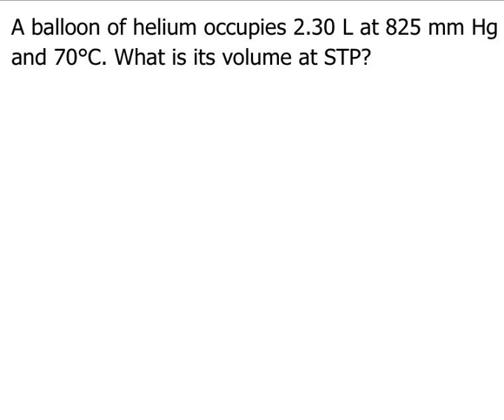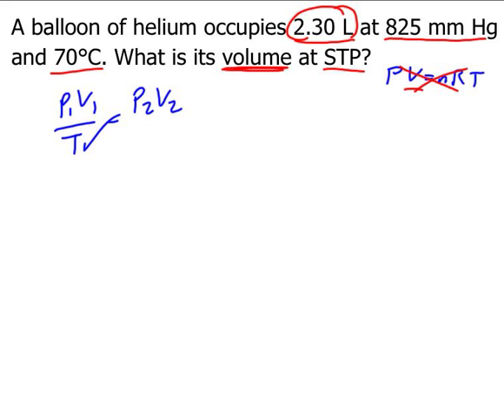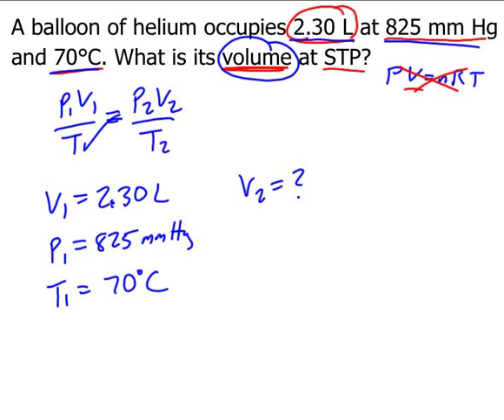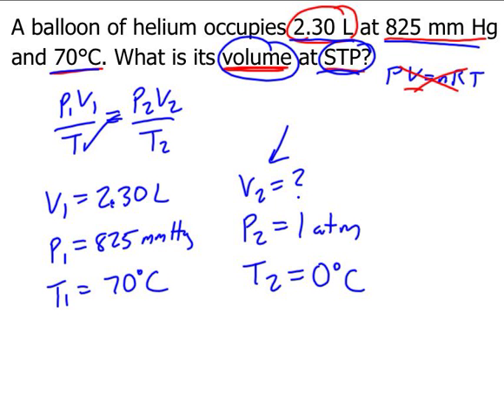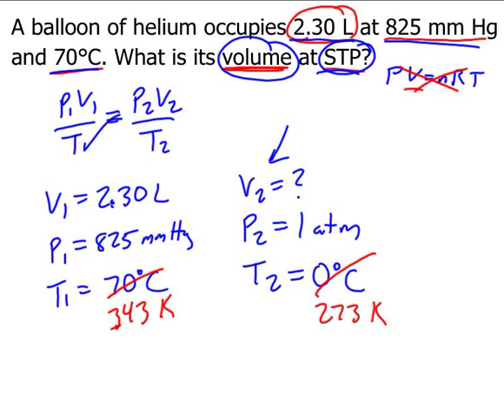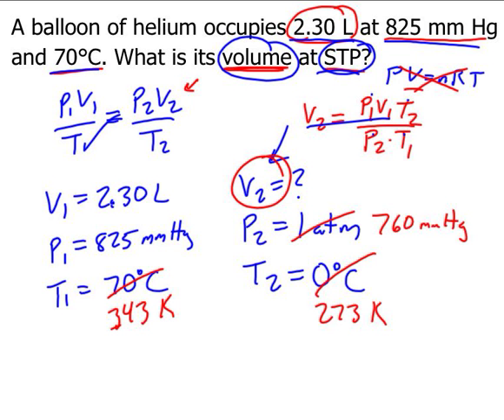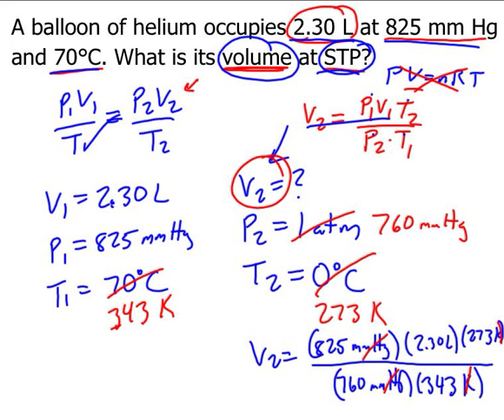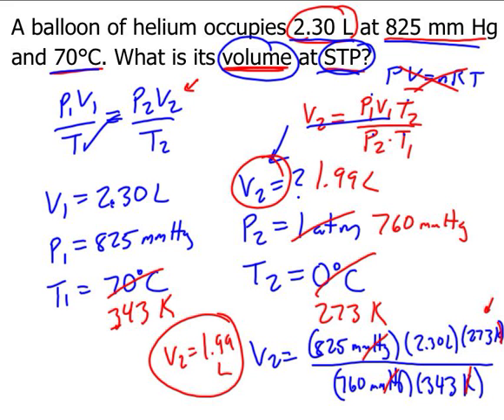Combined Gas Law problem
page 110 #2 of Workbook